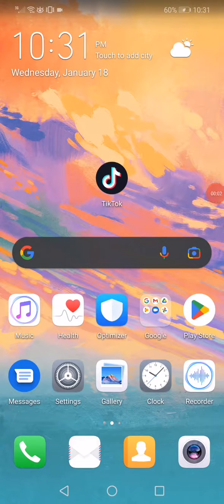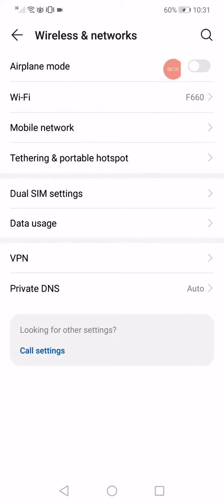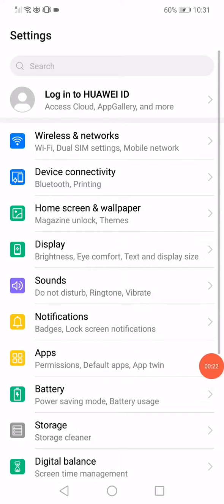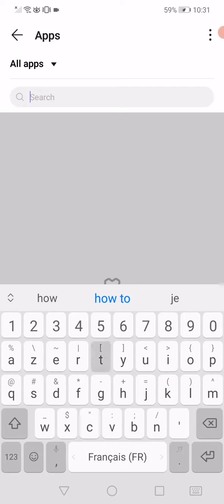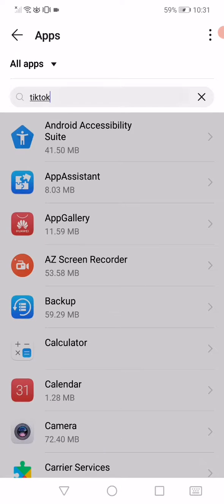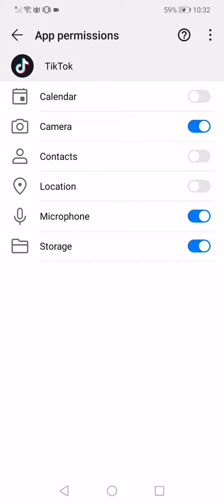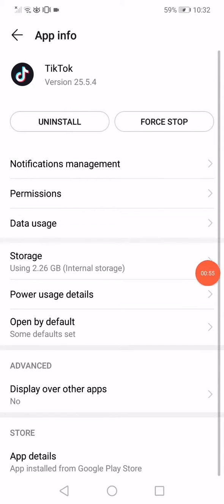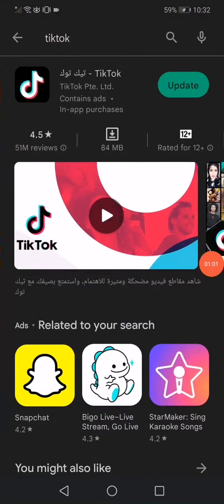How to Fix Tiktok Effects Not Working on Android and IOS | Tik Tok Filters Not Showing